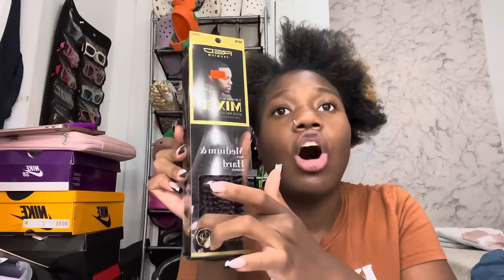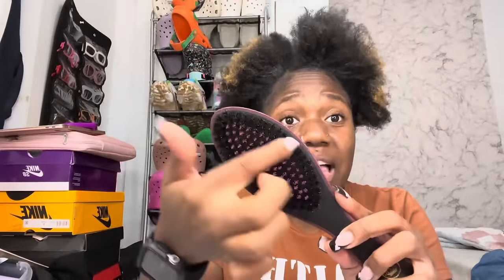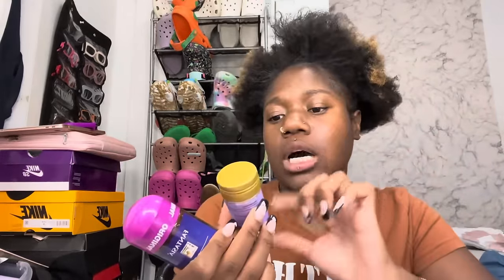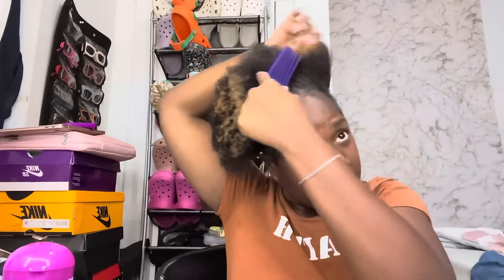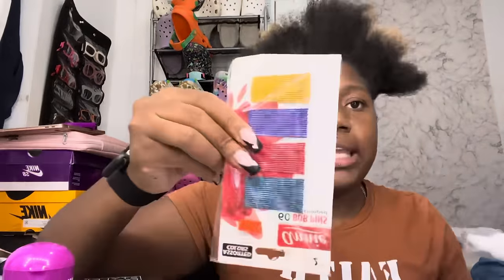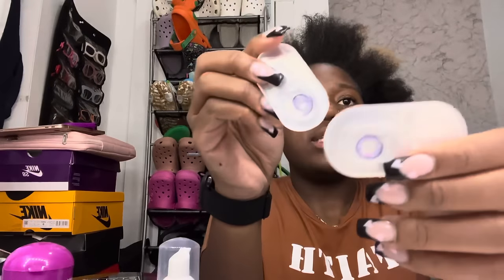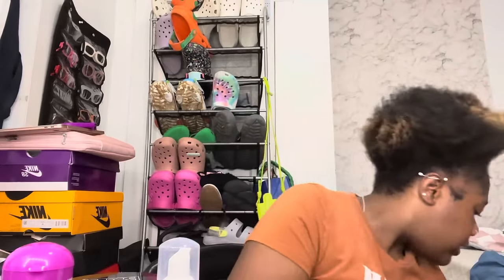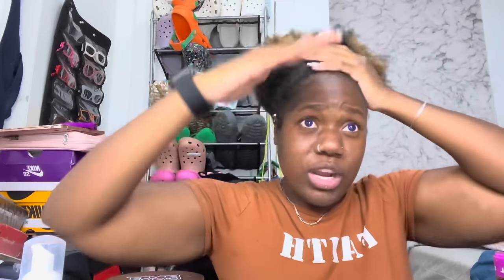Doing a “Barbie ponytail” Only using PURPLE products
IMOVIE

PHONTO, PIC ARTS